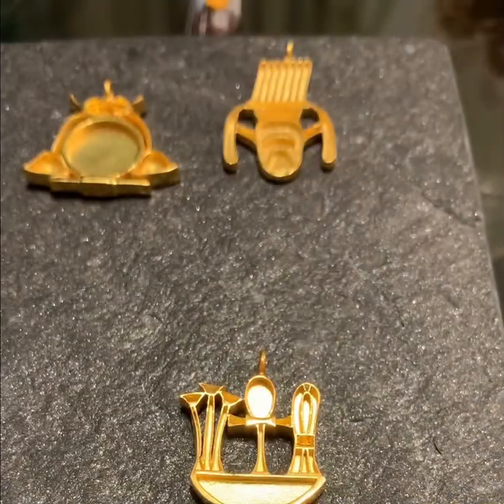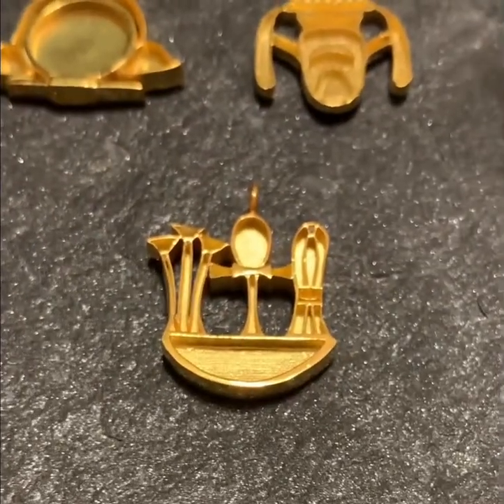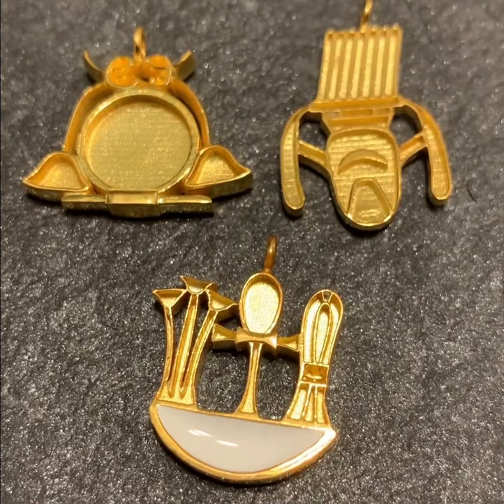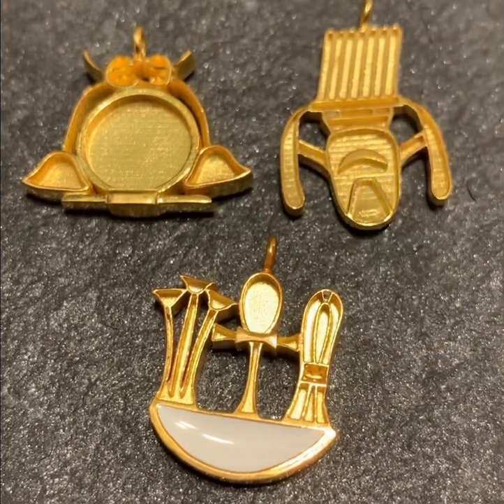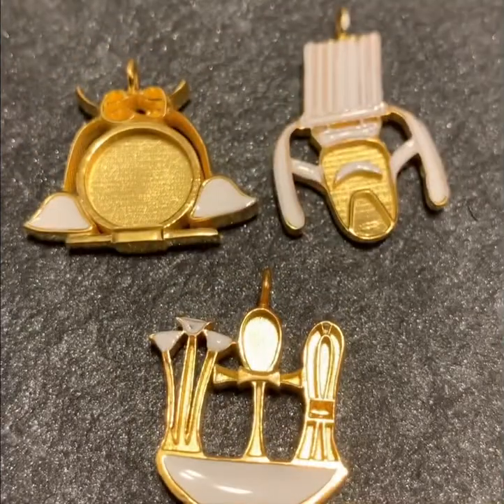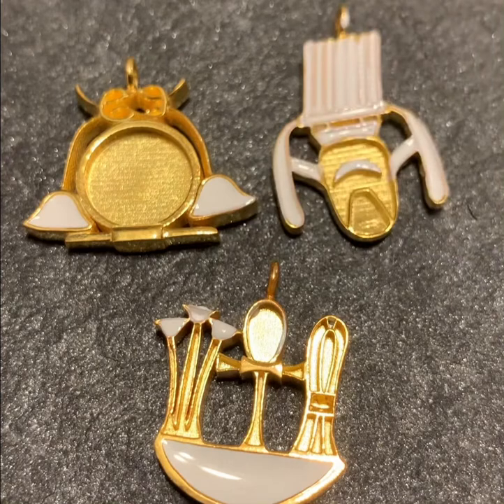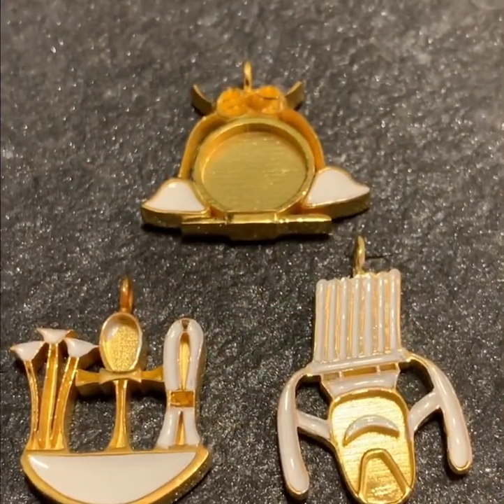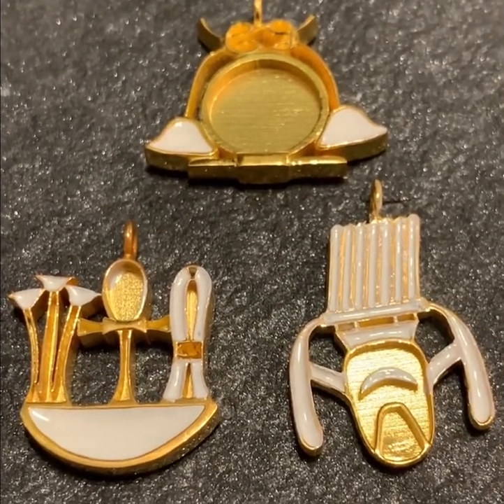Charm Pendants - Ancient Egyptian Replicas - Happiness, Eternal Life, Blessings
1. Infinity Symbol and Lotus Flower - Ancient Egyptian Pendant - Sterling Silver Gold Plated

This is a replica of ancient Egyptian pendant. The pendant contains two symbols, a ‘Shen’ ring 𓍶 which represents infinity and two opposing lotus flowers 𓆻, which represents rejuvenation/rebirth.

The meaning of the pendant is two express and ‘eternal rebirth’, which the Egyptians valued very much.

2. Blessing Formula Pendnat - Sterling Silver Gold Plated with Enamel - Ancient Egypt

This pendant is a replica of and ancient Egyptian pendant, which represents a blessing formula found on my tombs and temple in Egypt.

The blessing states: 𓇉𓋹𓎃𓎟 “All Protection and Life, Behind you”

3. This a replica of an ancient Egyptian pendant, which represents the word ‘Happiness’. The two symbols represents 1. 𓄫 the word “long/length” and 2. 𓄣 the word “heart”. Together hey form the literal sentence “may your heart be long”, aka ‘Happy’.

The pendant is made of Sterling Silver, which is gold plated and filled with enamel colouring.

You can find the item on my Etsy Page.